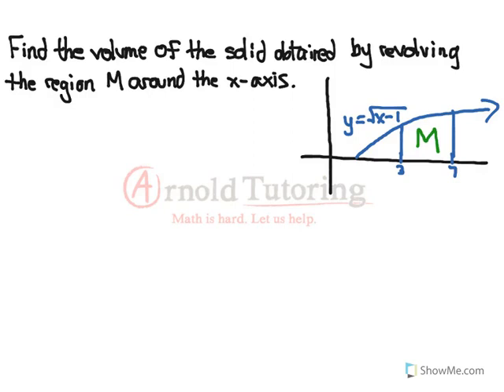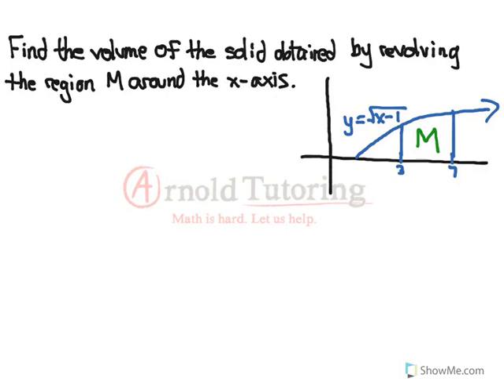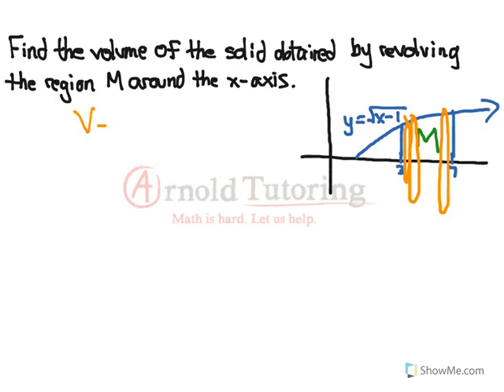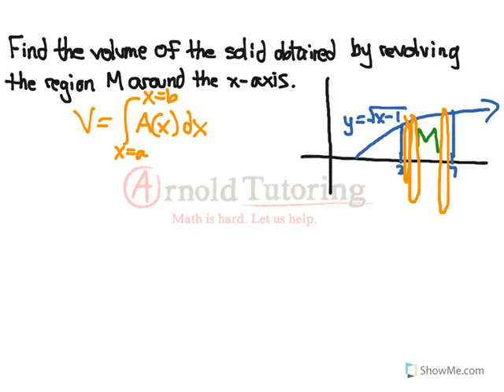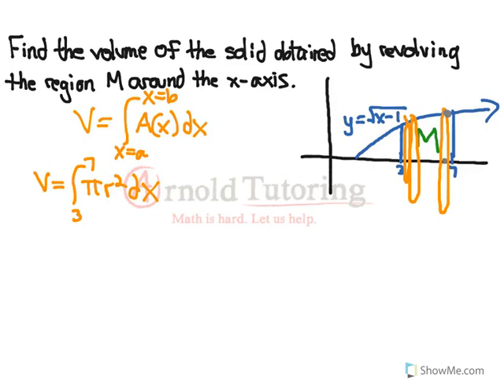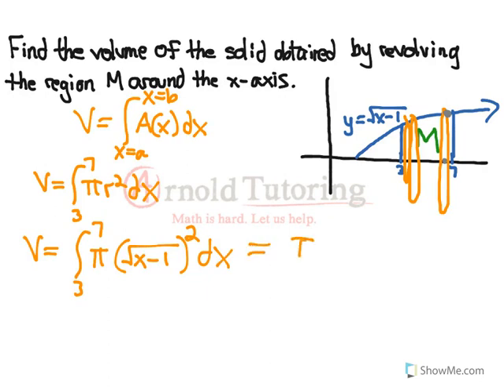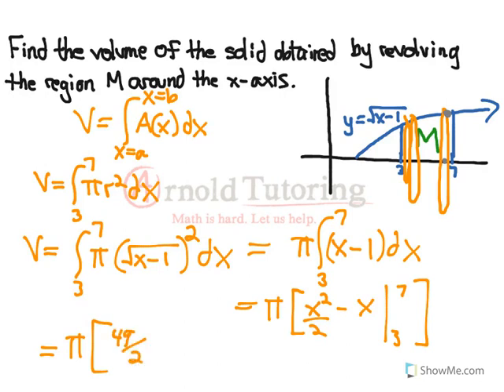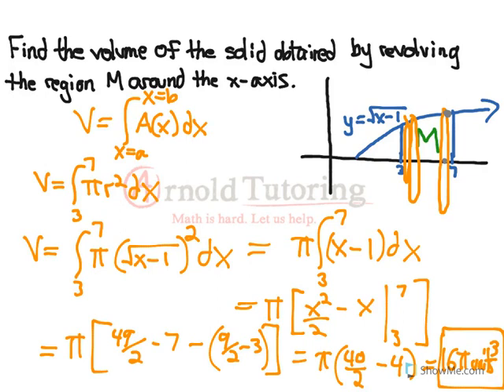Finding volume using integration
Learn how to use integrals to solve for the volume of a solid made by revolving a region around the x-axis.